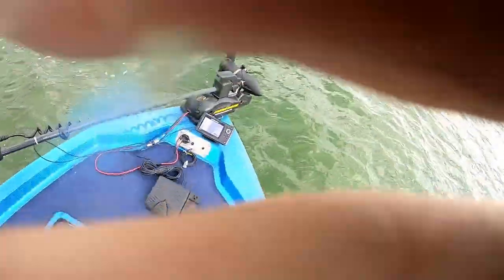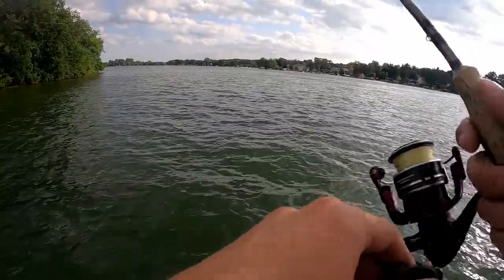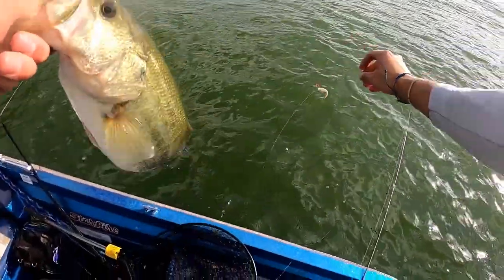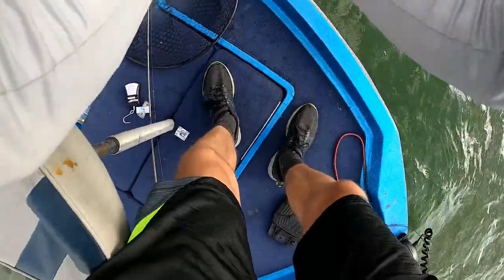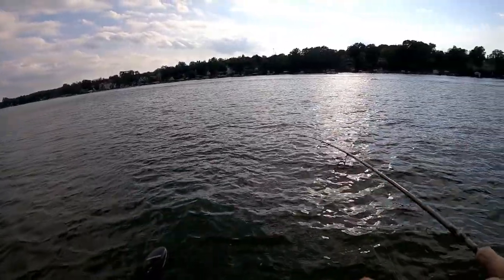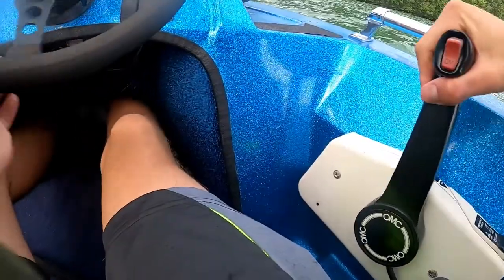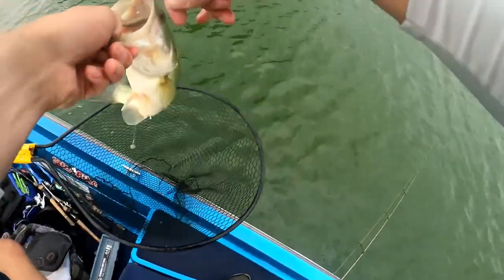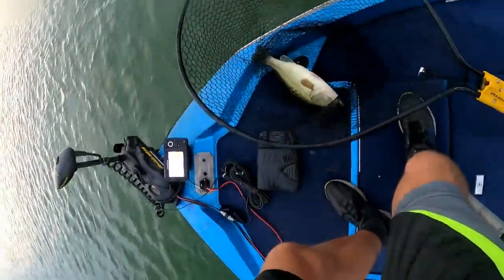First Tourney Win!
Nathan and I go out to a weeknight derby and win our first ever tournament together